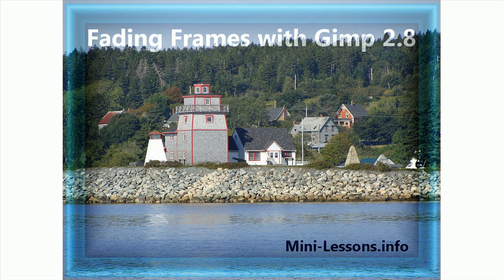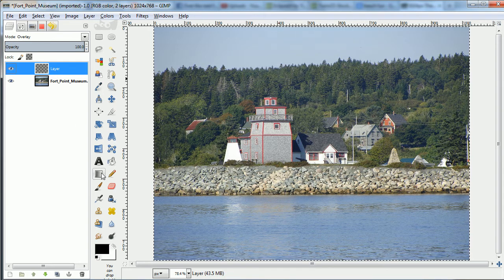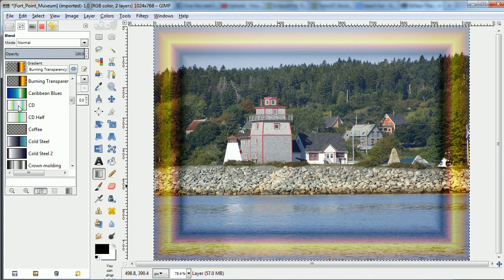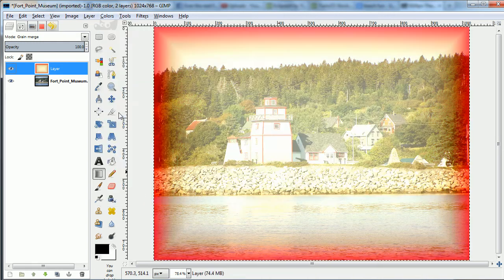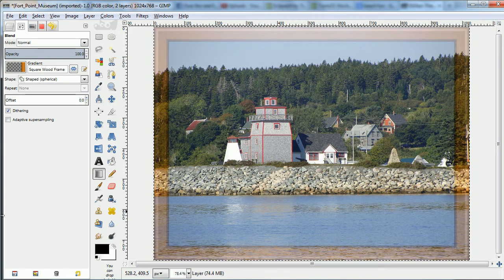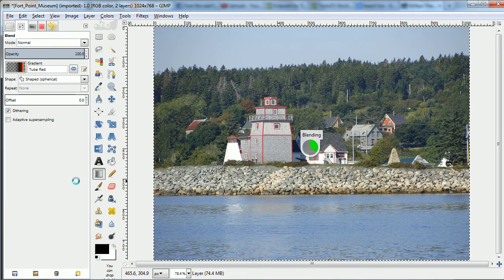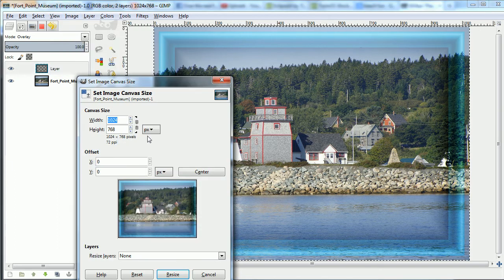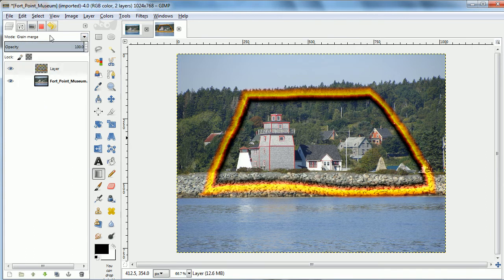Fading Frames in Gimp 2.8 (Blend tool)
Create transparent 3D frames in a few easy steps in Gimp 2.8. Steps and more Mini-Lessons.info: Learn a lot in a very short time.